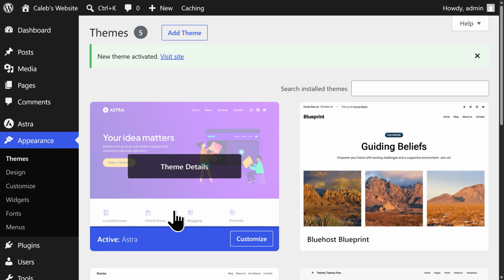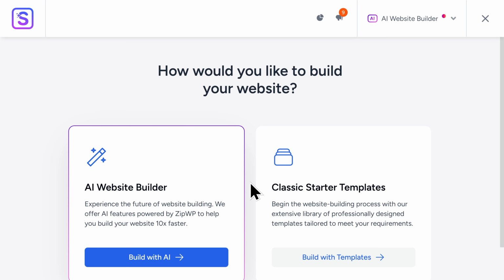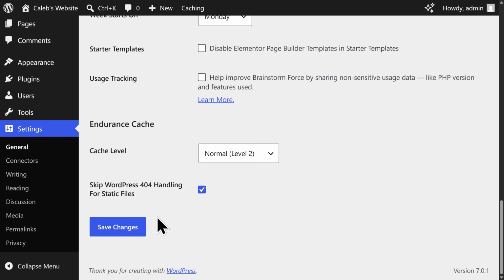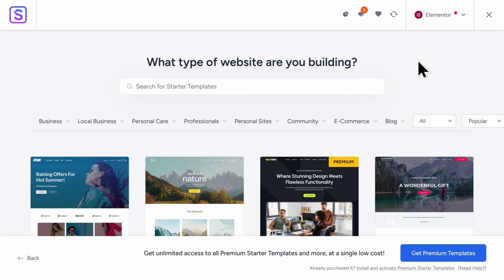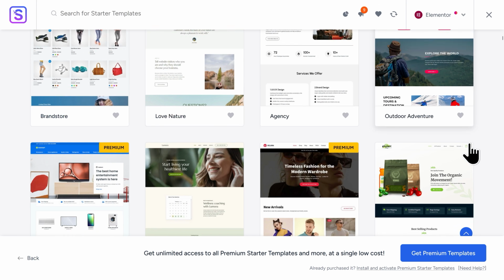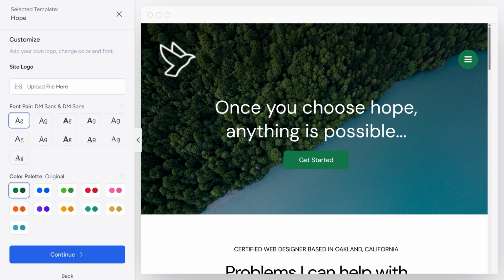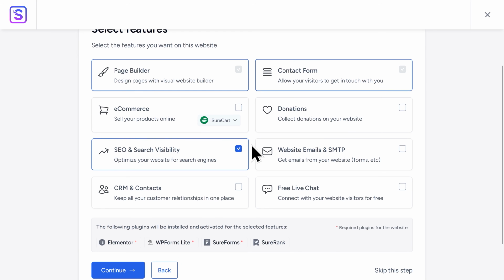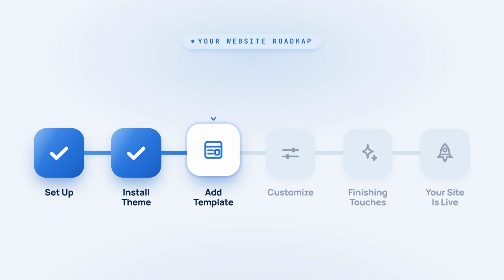WordPress Starter Templates Tutorial (Astra Starter Sites)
Skip the blank page — import a professionally designed WordPress site in minutes with the free Starter Templates plugin.